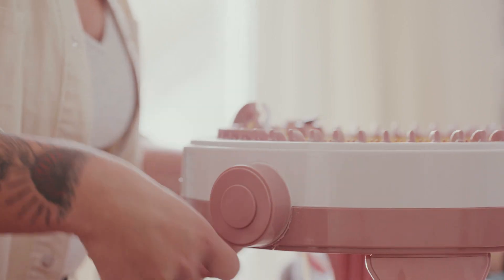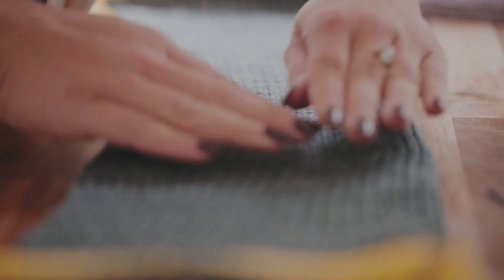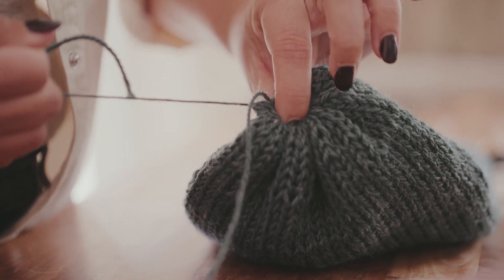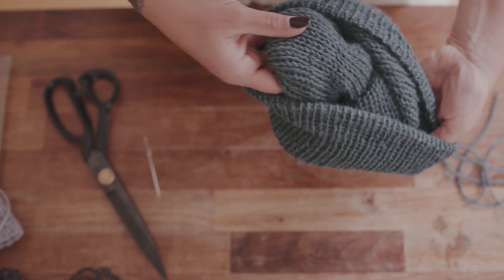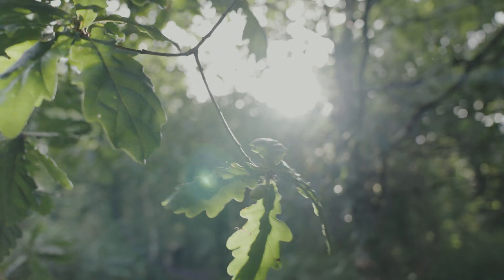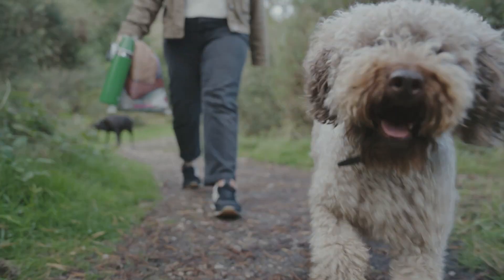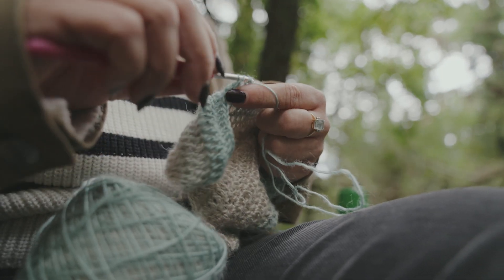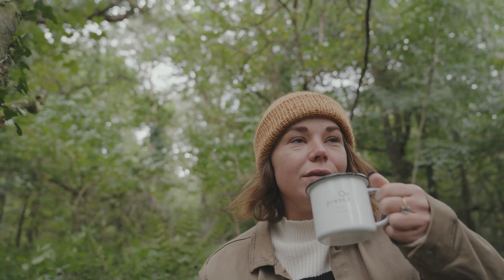meet the maker - Francesca Milano - Presca winter weather hats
Handmade in Bristol by maker Fran of The Dotty Fox. Crafted from 100% recycled polyester.

We meet the maker.